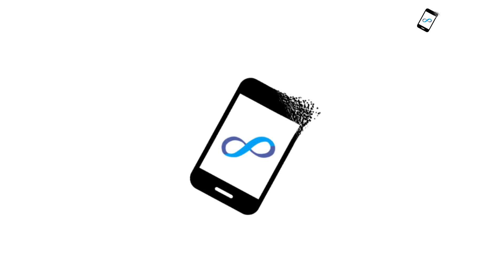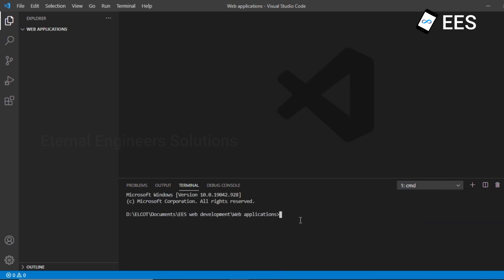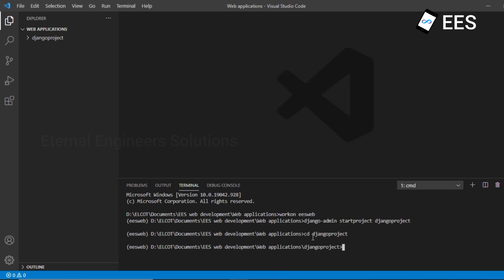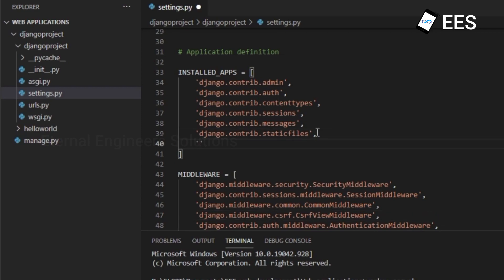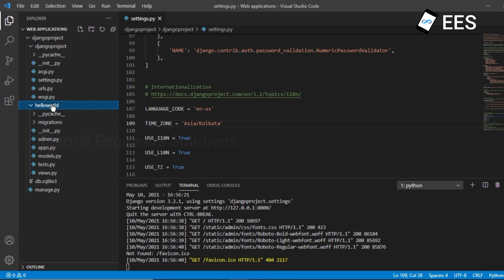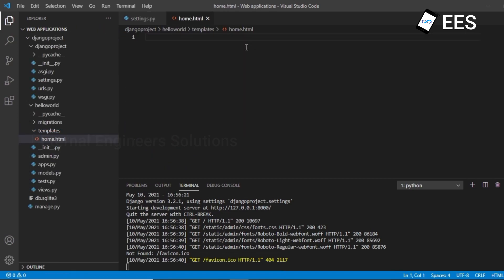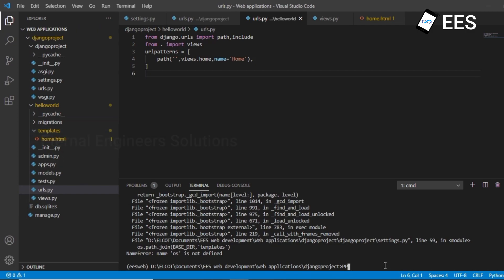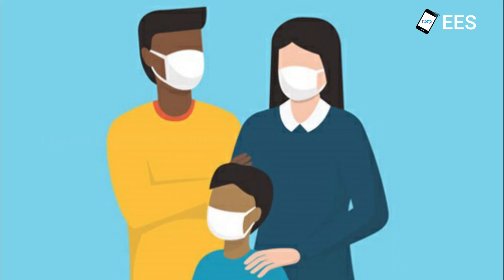Build a Hello World Web Application in Django in 10 Minutes | Django Tutorial in Tamil part 2 | EES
In this Web application tutorial , we will see about building a simple hello world application using django. Watch this video completely and Do support.

🔴 Web Application Development using Django Course

Connect us on social media so you will find my entire tutorial at first.

Never miss any video.